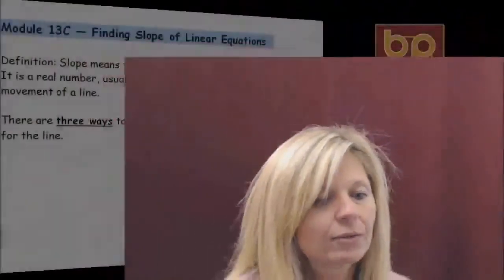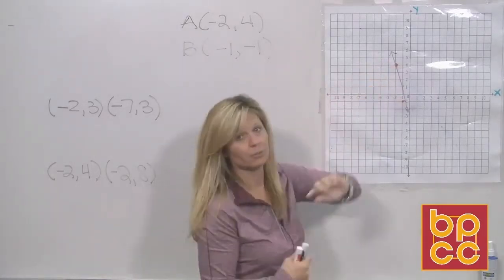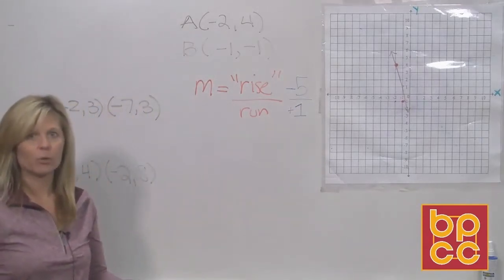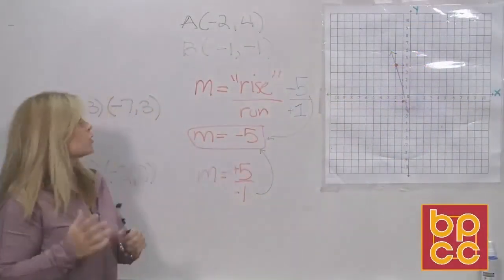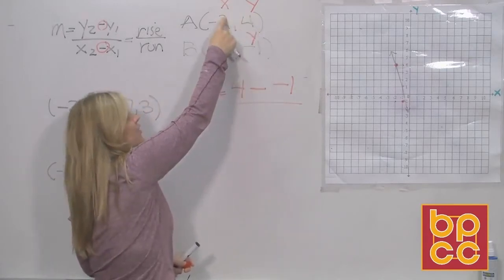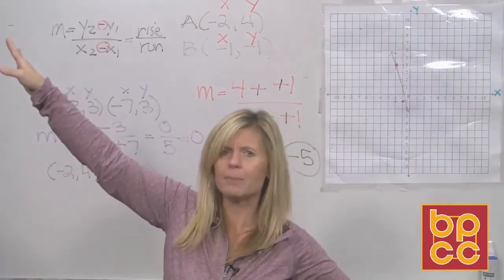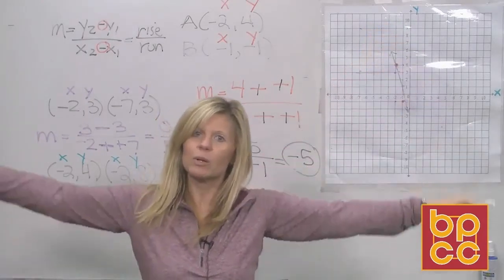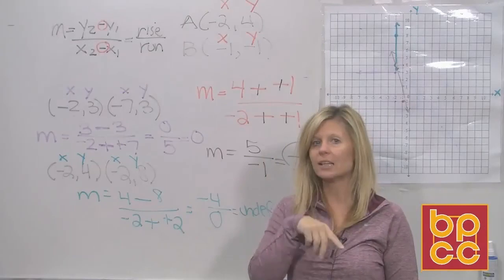Math 102 - Finding Slope Using Formula